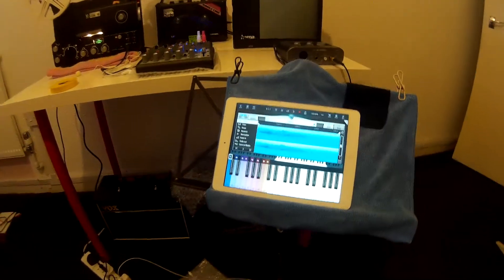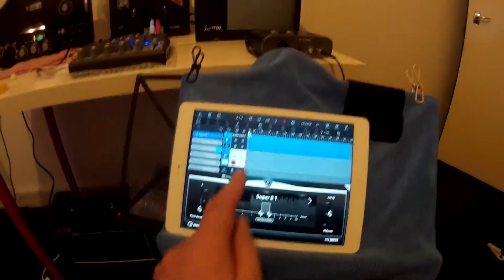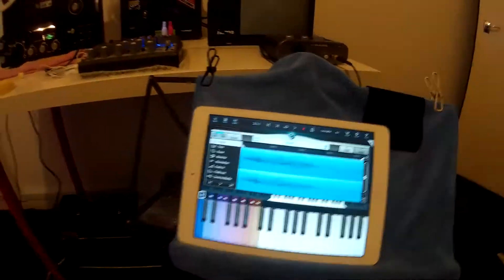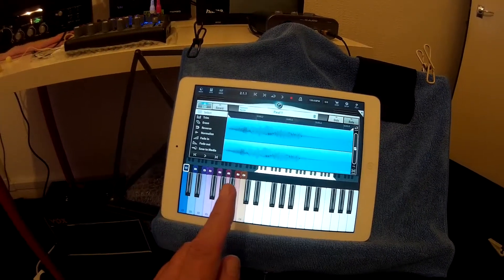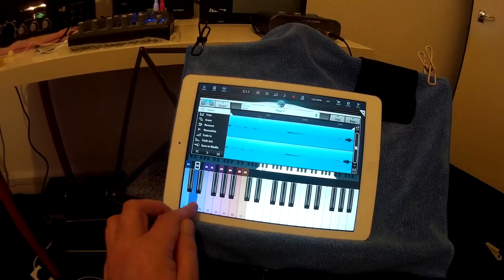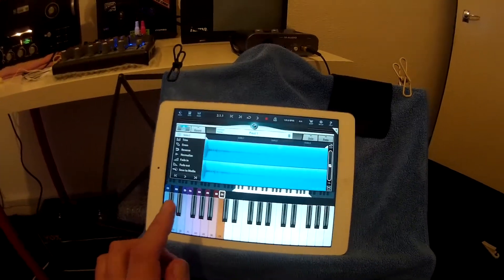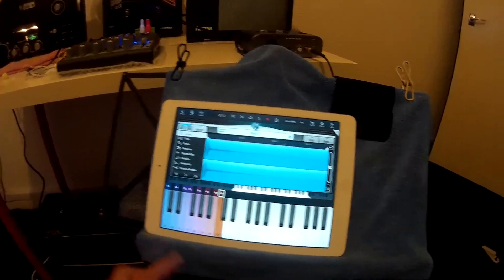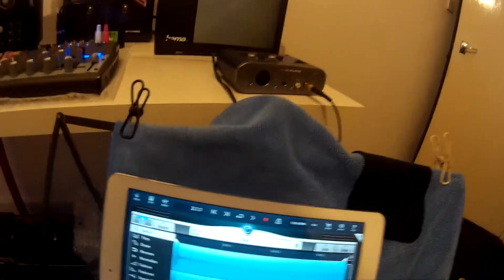E1B2509D B440 4565 A185 EB3627AB4824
Super 8 digital to analogue sound transfer
Well you get the idea !